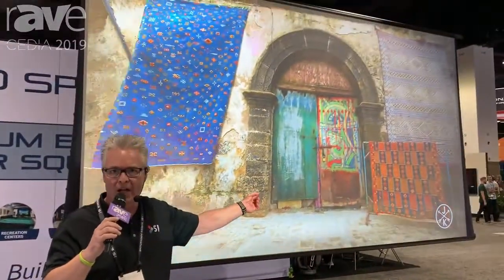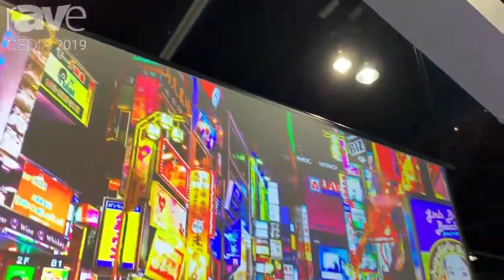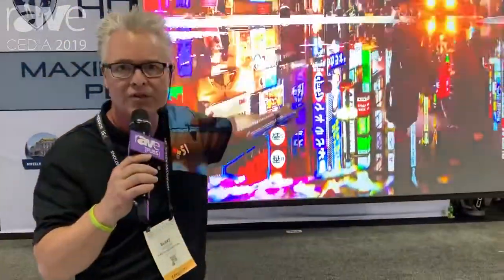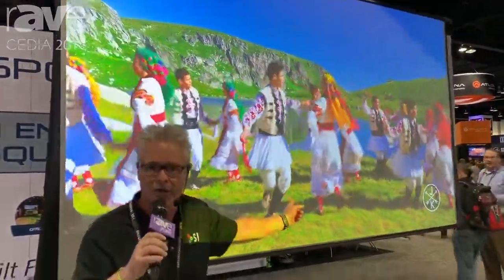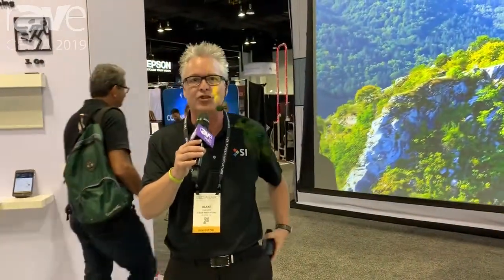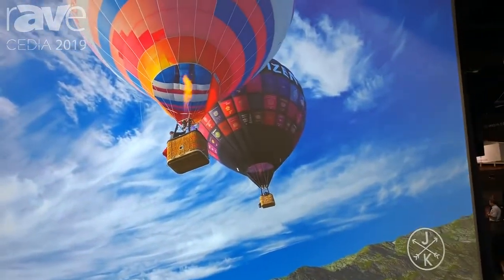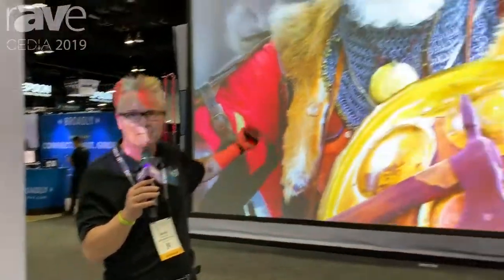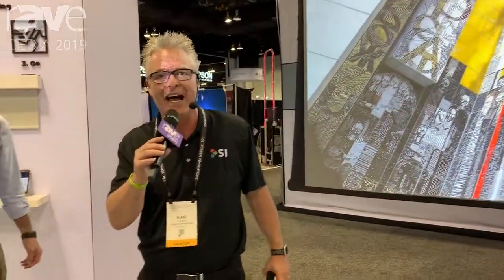CEDIA 2019: Screen Innovations Shows Rollable Television With Zero-G, Now With Up to 16 Feet of Drop